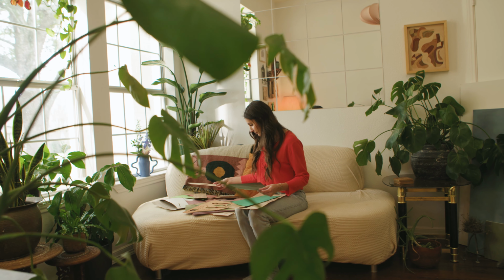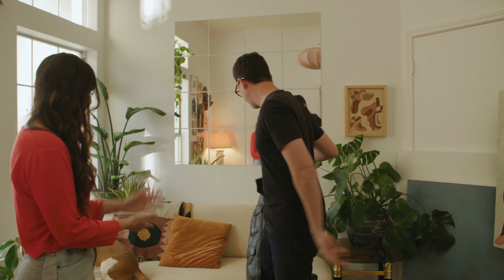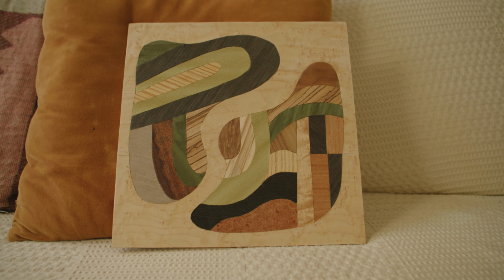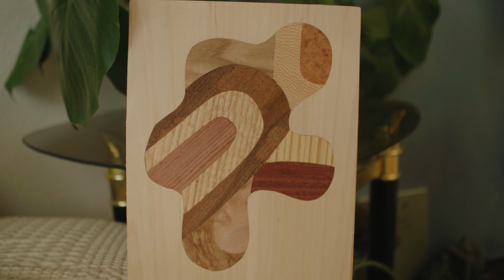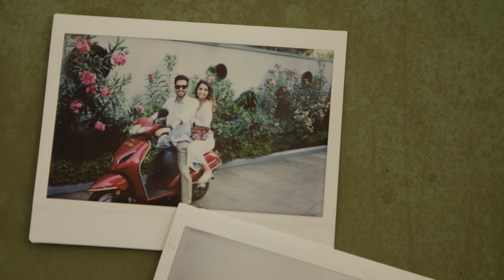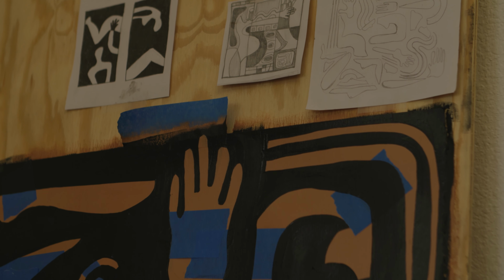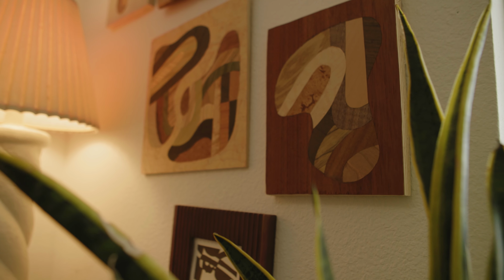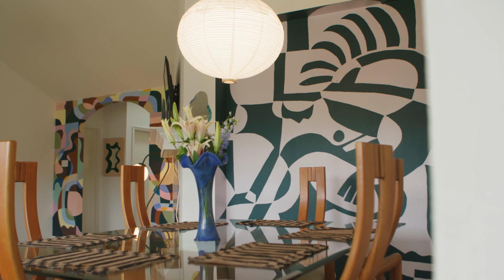Marquetry Making Artist Studio Visit | Amazing Marquetry with Sophie Gori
Take a studio visit of the zen marquetry studio of Sophie Gori

Join Clark Underwood in his Quest For Zest as he travels to meet creative people of all descriptions.

In this episode, he meets up with Sophie Gori an artist experimenting in painting and the inlay wood work of marquetry.

We hope you enjoy this mini documentary featuring Sophie Gori and her marquetry wood inlay work and her artistic insights.